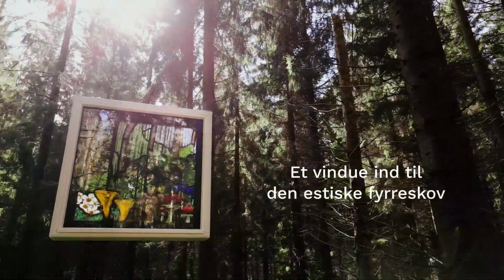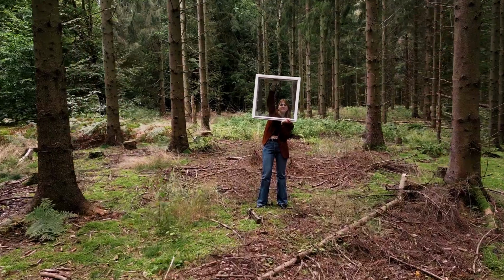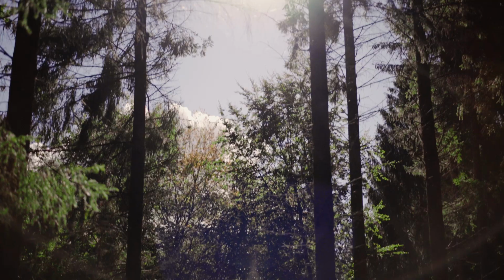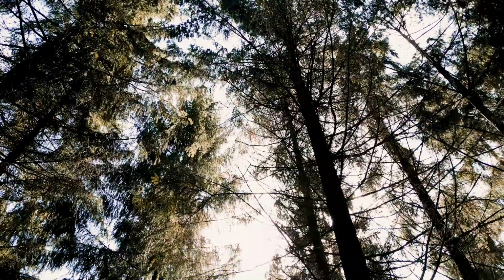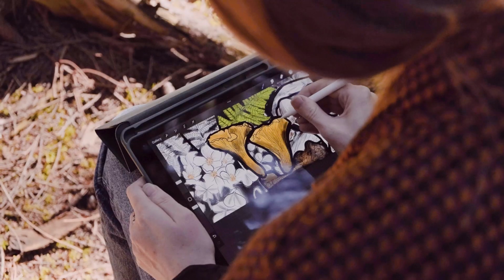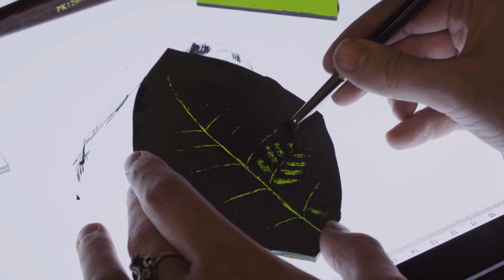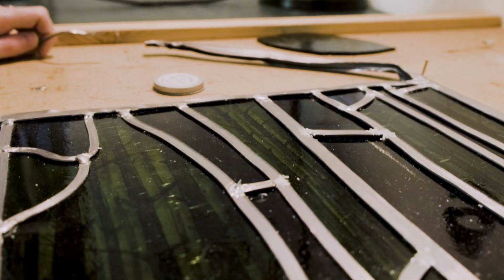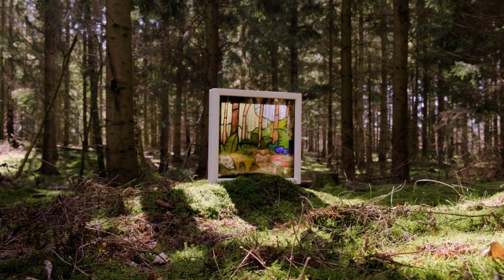Et vindue ind i den estiske fyrreskov | Klar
I denne video møder vi Polly, en talentfuld glasmaler, der har skabt et fantastisk vindue ved hjælp af et fastkarm vindue fra Klar. Polly tager os med gennem sin kreative proces, lige fra skitsering af sit design til udvælgelse af de perfekte farver og glasstrukturer.

Mens vi ser hendes arbejde, lærer vi om de teknikker, Polly bruger til at skære og forme glasset, samt hvordan hun omhyggeligt samler stykkerne for at skabe et sømløst og smukt slutprodukt. Vi får også et indblik i de værktøjer og materialer, hun bruger i sit håndværk.

Pollys passion for glasmaleri skinner igennem, når hun deler den glæde, hun føler, når hun arbejder på et nyt projekt, og den følelse af at have opnået noget, når hun ser sit arbejde blive til virkelighed.

Hendes engagement og opmærksomhed på detaljer er tydelig i alle aspekter af hendes arbejde, og det er tydeligt, at hun sætter en stor ære i at skabe værker, der ikke kun er visuelt imponerende, men også meningsfulde for hendes kunder.

Hvis du er en fan af glasmalerier eller bare sætter pris på skønheden i håndlavet kunst, vil du ikke gå glip af denne video. Følg med os, når vi udforsker Pollys verden og hendes utrolige kreationer!

Find dine nye vinduer og døre på klarhome.dk